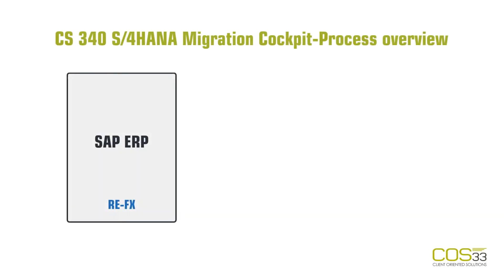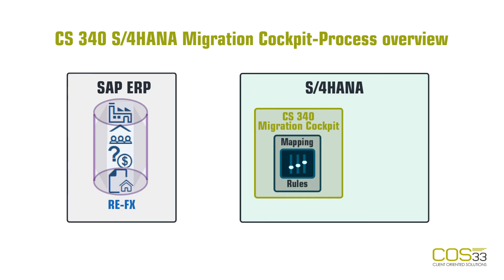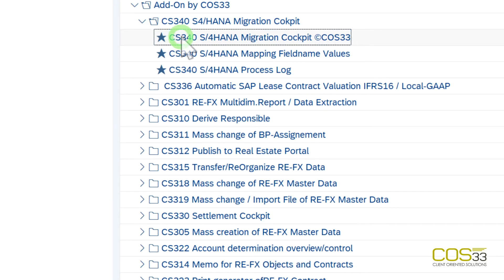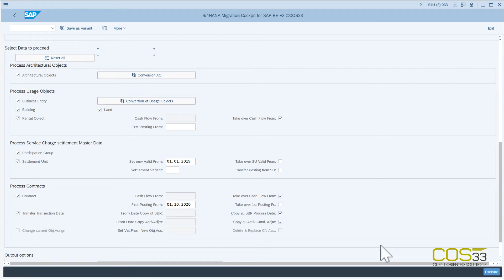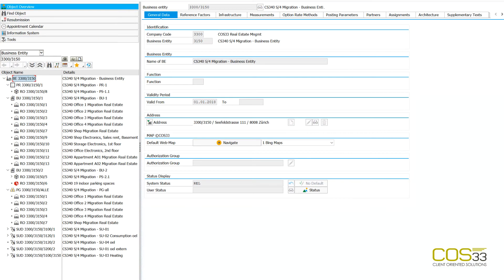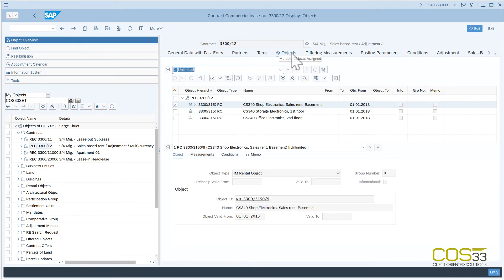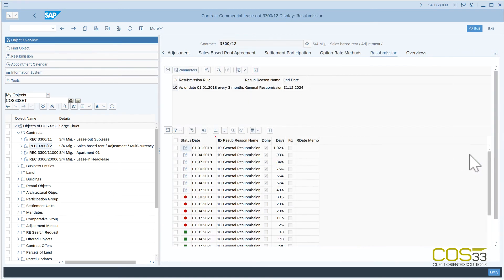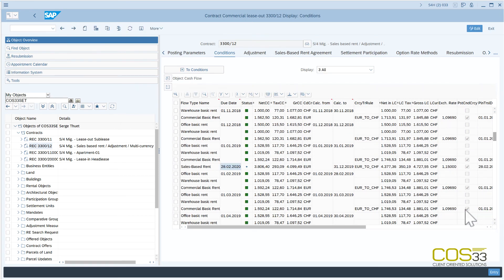CS340 S/4HANA Migration Cockpit for RE-FX and Lease Contracts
Are you considering migrating your SAP RE-FX data to S/4HANA?
The Add-on "CS340 S/4HANA Migration Cockpit" is your best option since it provides you with:
• Comfort and user friendliness because of the cockpit approach
• Efficiency because the solution is ready to use
• Data Protection because consistency is guaranteed